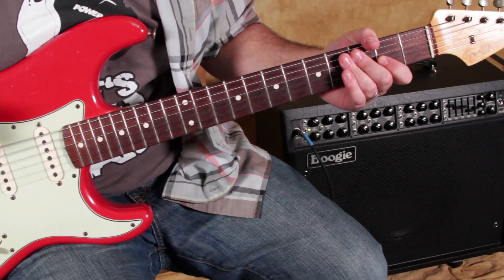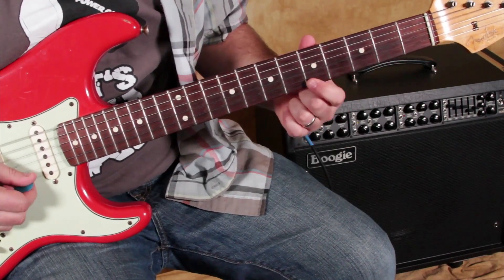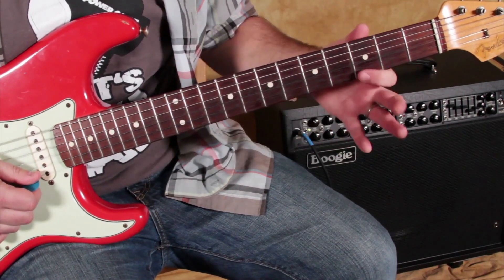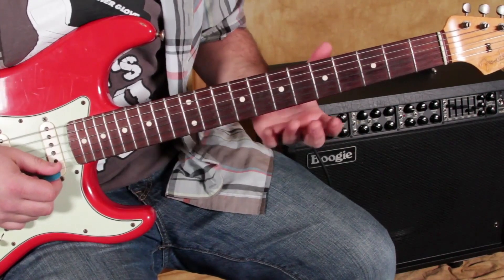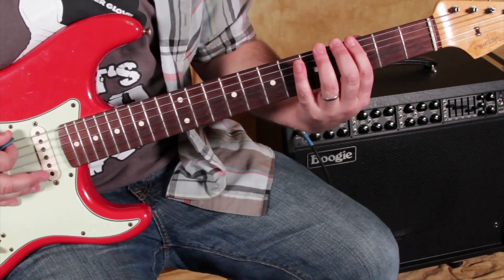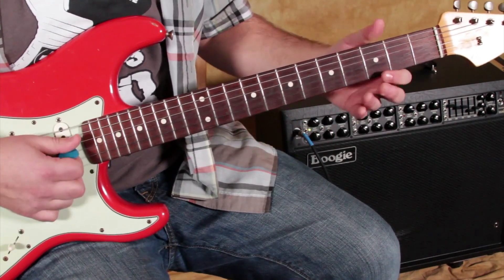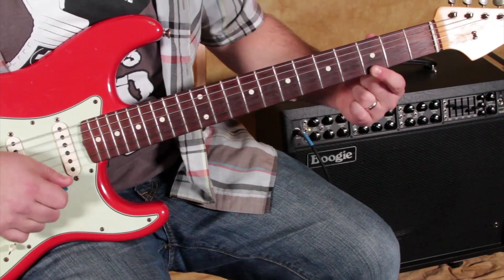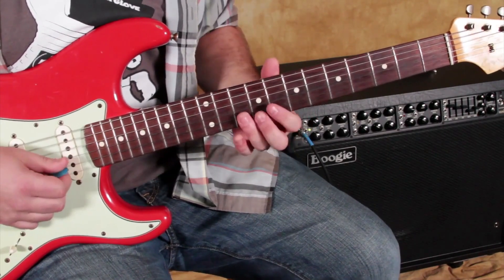Learn to play Easy Blues on Only 1 Guitar String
Learning how to play really good blues guitar was just made a WHOLE lot eaeier.

How to play the blues on 1 guitar string is the blueprint for really getting better at blues guitar.